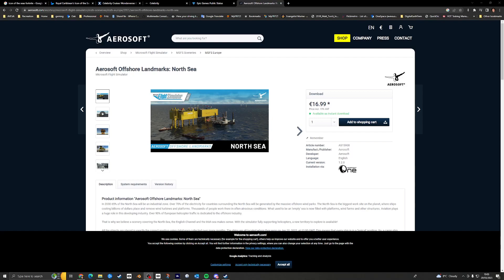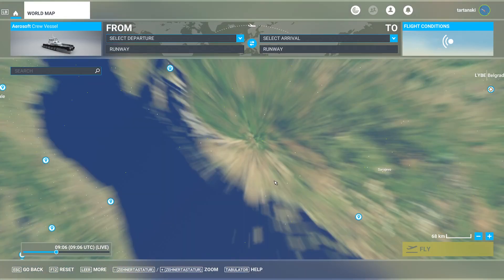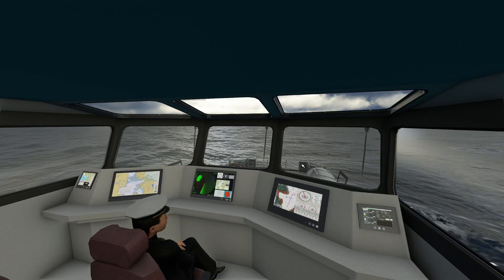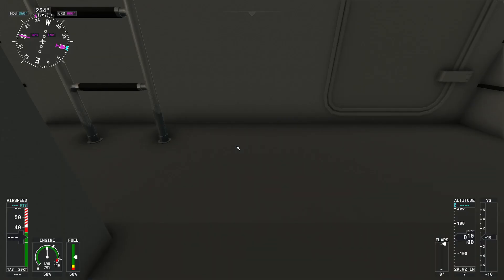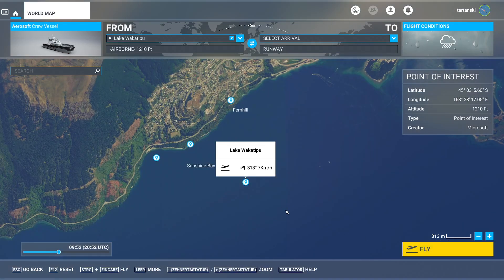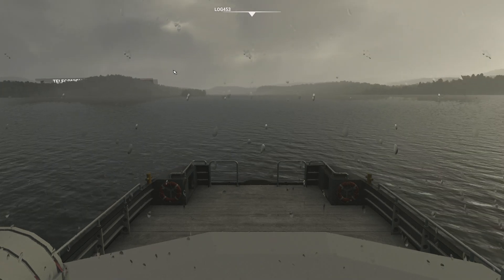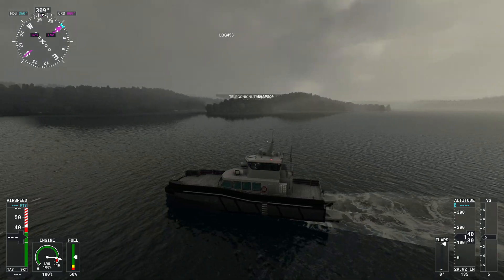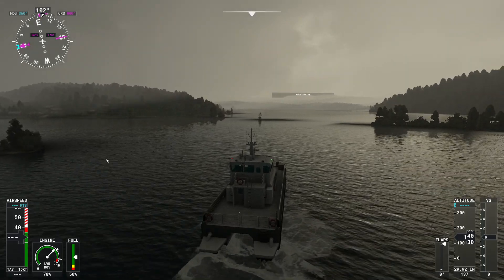Marine simulation in the best digital twin of the earth - Microsoft Flight Simulator for ships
Microsoft flight sim is a technical wonder mostly for its digital representation of the entire planet earth. Asobo and Microsoft have given users a complete perfectly accurate digital representation of the earth including all of its oceans, seas, rivers and lakes. In this video I show how that can be useful for maritime fans.